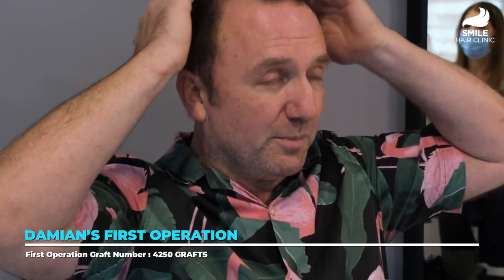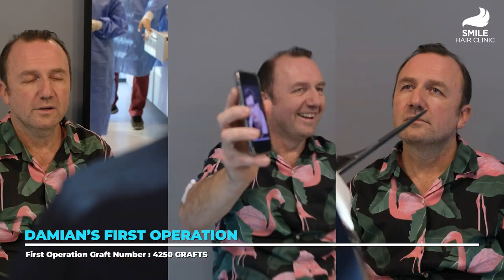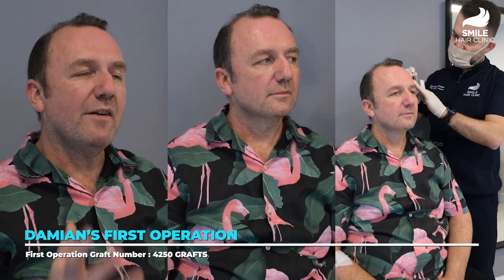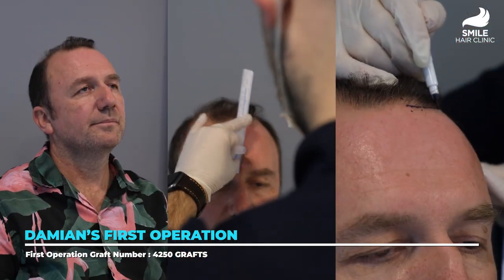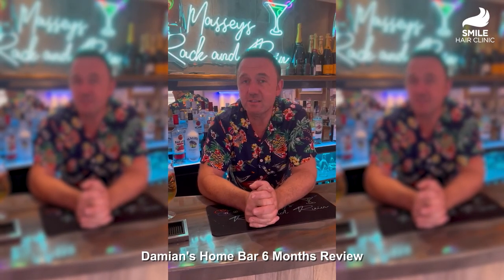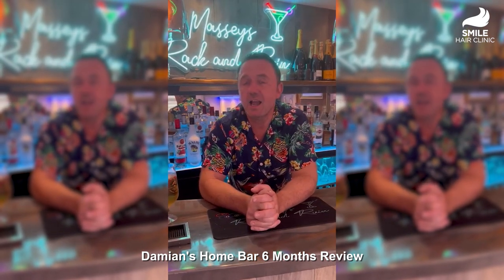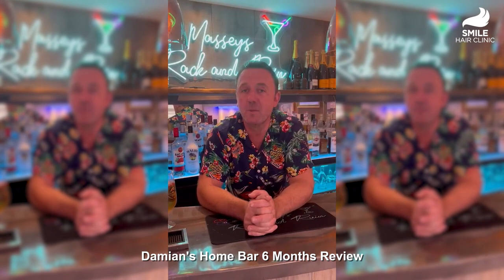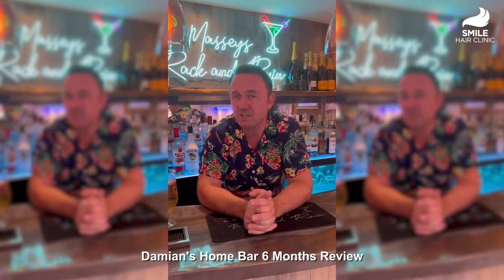HOW THE TIME FLIES: THE OMEN REUNION WITH DR.ERDOGAN | HAIR TRANSPLANT RESULT | SMILE HAIR CLINIC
Damian John Massey, the OMEN, a former professional snooker player and now 9 ball player came to the Smile Hair Clinic for his second operation. Once again, he united with his doctor Mehmet Erdoğan and made a chat about old times and also the second surgery ahead. They shared their own ambitions, let's hear some about pool and hair transplant :)